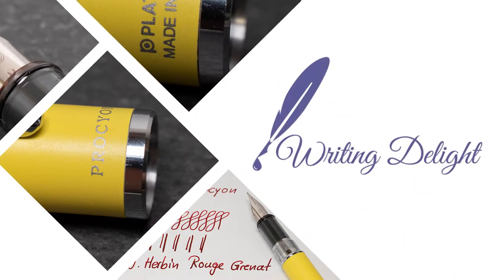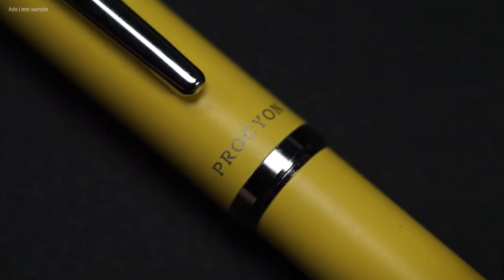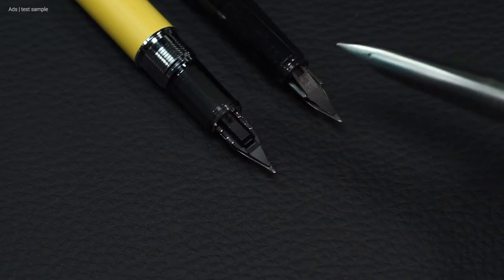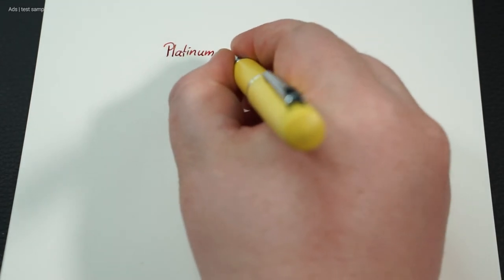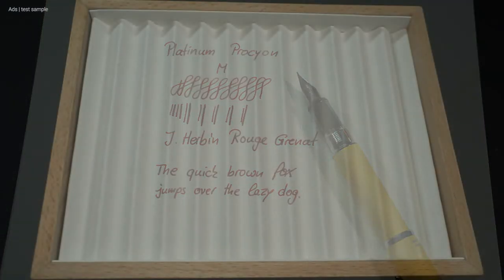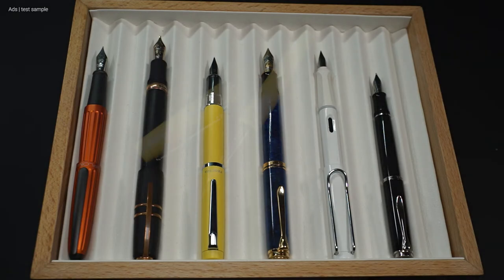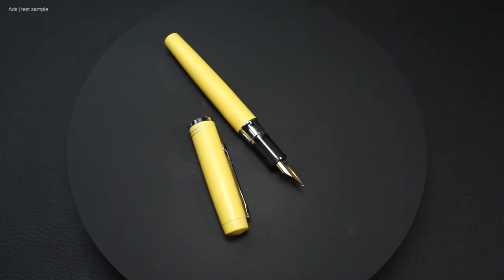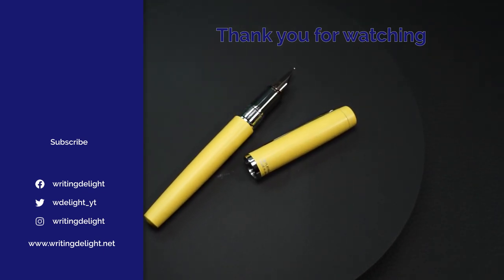Platinum Procyon Review - colorful with special feature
The Platinum Procyon stands out. That's because this fountain pen is available in fresh colors, like citron yellow here.
But these are only external features. But they are worth looking at.
Inside is a good Platinum nib that writes pleasantly.

And the big special feature: the ink feed.

*** My thanks ***
My thanks to the company Aratrum, who provided me with the Platinum Procyon fountain pen for testing and review.

*** Contents ***
0:00 Start
0:30 Looking at the Procyon
1:35 The pen and the ink feed
1:57 The special ink feed in comparison
2:52 Cartridges and posture
3:33 Writing test
4:51 Size comparison
6:00 Details and opinion

*** Technical data ***

Weight (empty)

    complete: 24 g
    without cap: 13 g
    cap: 11 g

Diameter

    Cap: 14.2 mm
    barrel: 12,9 mm
    Mouthpiece: 10,7 mm

Length

    closed: 14 cm
    without cap: 11,9 cm
    attached cap: 15.6 cm

More

Closure: Screw
Type: Cartridge / Converter (Platinum System)